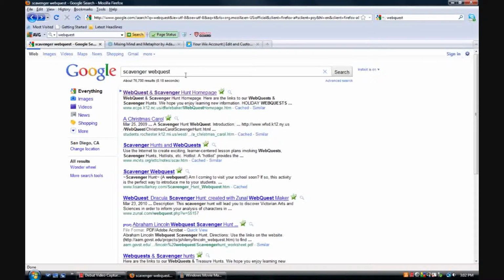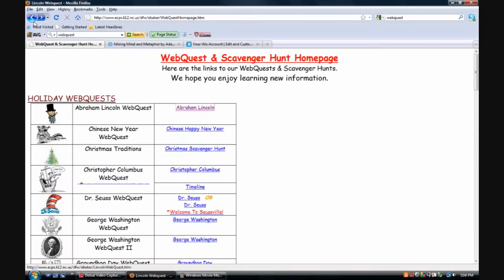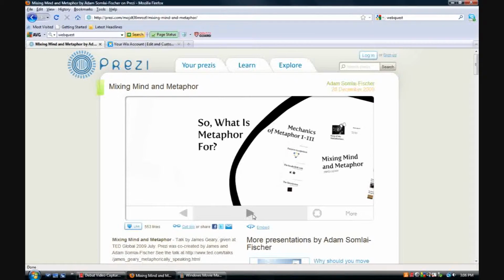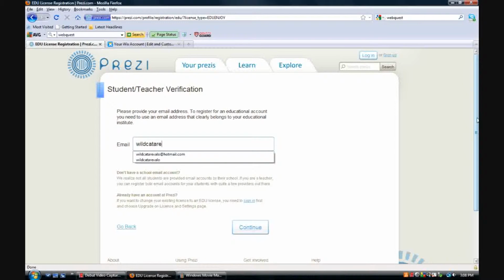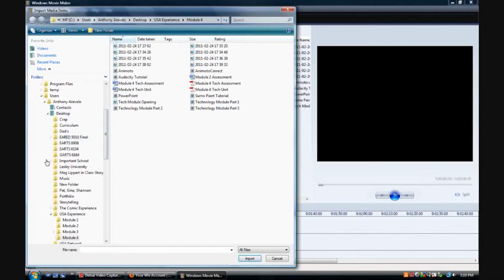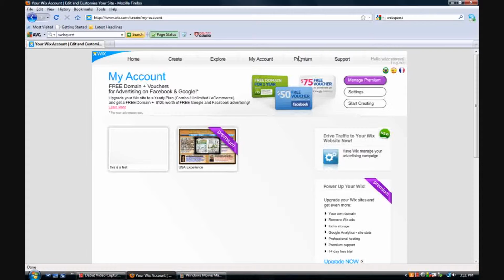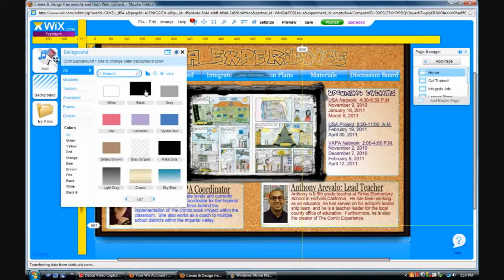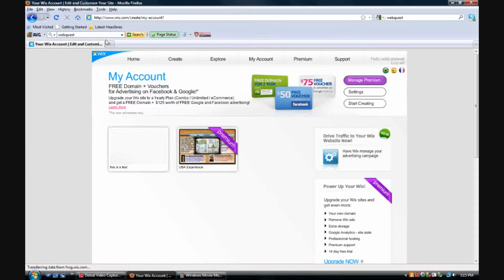Tech Module Part 5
This is a very short introduction to several ideas: WebQuests, Prezi, Movie Maker, and Wix.